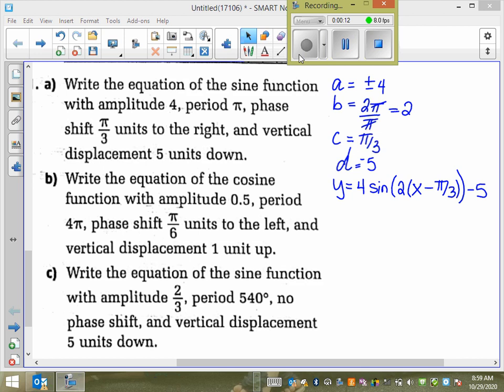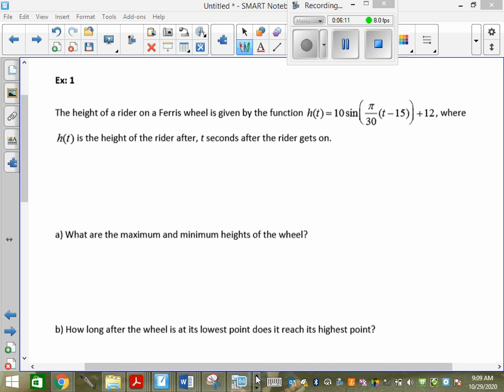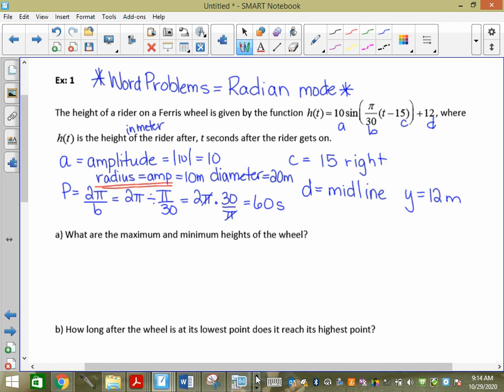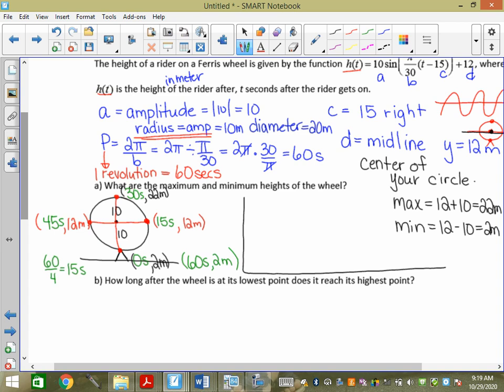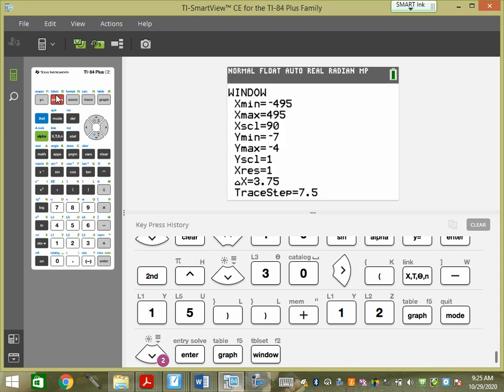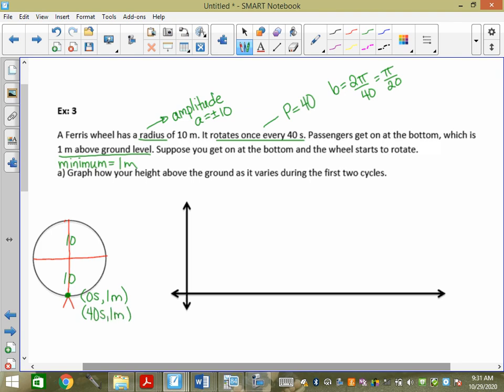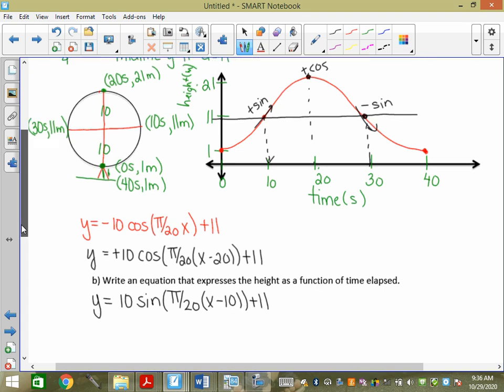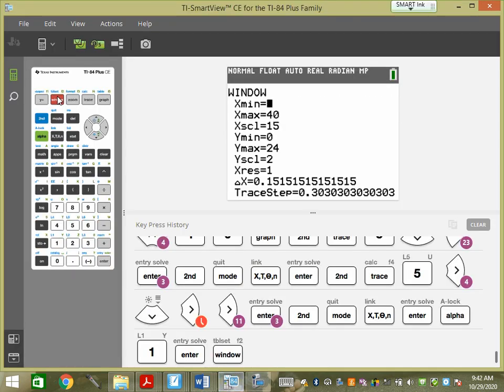Oct 29 Transformations to trig equations and trig word problems